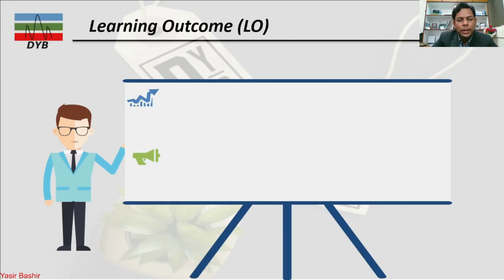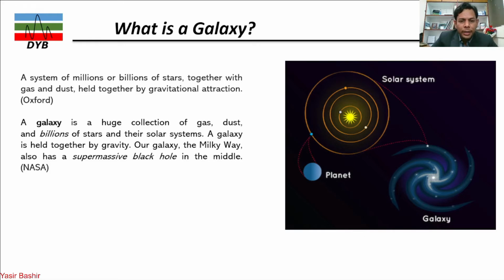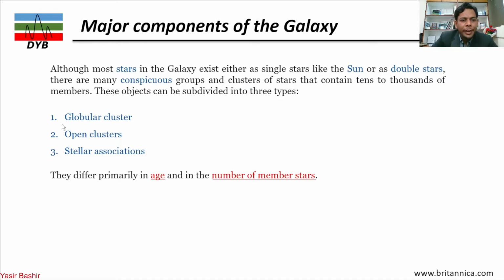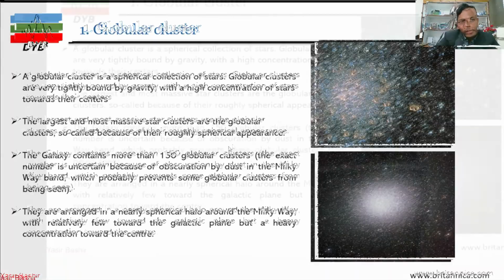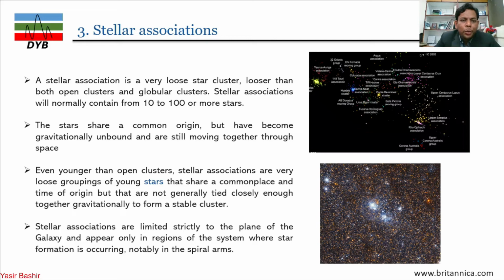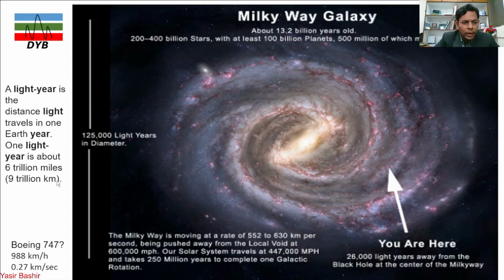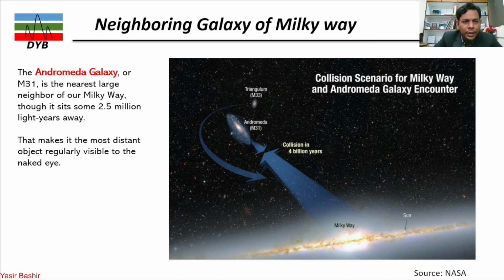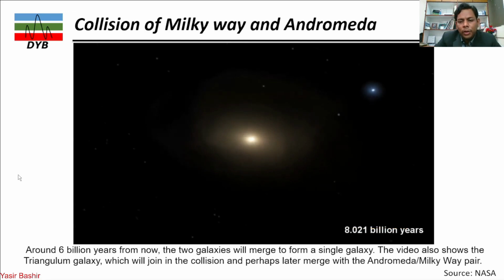Introduction to Galaxies and the Milky Way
Welcome to "Unlocking the Milky Way A Deep Dive into Galaxies, Their Intricate Components & Cosmic Mysteries"! Are you ready to embark on an enthralling journey through the cosmos? If you've ever gazed at the night sky and pondered the wonders beyond our planet, this extensive video is crafted just for you. Join us as we immerse ourselves in the mysteries of galaxies, their complex compositions, and most importantly, our home galaxy—the Milky Way.

### What is a Galaxy?

A galaxy is a magnificent assembly of gas, dust, billions of stars, and their accompanying solar systems, all held together by the inexorable force of gravity. Astronomers categorize galaxies into various types, each exhibiting unique structural features and behaviors

- Spiral Galaxies Characterized by their exquisite, elongated arms, these galaxies often resemble swirling spirals and include our very own Milky Way.
- Elliptical Galaxies These range from spherical to elongated in shape, boasting a smooth, featureless brightness.
- Irregular Galaxies Lacking a distinct shape, these galaxies are chaotic and showcase extensive star formation.

### The Milky Way Galaxy

Our own Milky Way is a classic spiral galaxy that captivates with its stunning structure, characterized by several components that include

- Galactic Nucleus This densely packed area at the galaxy's center houses the supermassive black hole, Sagittarius A, which plays a crucial role in the dynamics of the Milky Way.
- Central Bulge A spherical concentration of stars and gas surrounding the nucleus.
- Thin Disk & Thick Disk Home to the majority of the galaxy's young stars, gas, and dust.
- Spiral Arms These regions are rich in star formation and contain beautiful nebulae.
- Spherical Component A population of older stars and globular clusters encasing the galaxy.
- Massive Halo An area stretching far beyond the visible components, containing dark matter and satellite galaxies.

In this section, we’ll reveal the intrigue of these parts, including the role of the supermassive black hole and how it dictates the motion of celestial bodies within the Milky Way.

### Galactic Interactions

Witness the majestic dance of galaxies as we explore the captivating gravitational interactions between the Milky Way and its neighboring Andromeda galaxy. We’ll speculate on the future and implications of their potential collision, which could ignite new stellar formations and redefine our cosmic landscape.

### Searching for Extraterrestrial Life

Delve into the scientific inquiry regarding life beyond Earth! We will discuss how understanding our galaxy aids researchers in their quest to find extraterrestrial life. Gain insights into where scientists are looking and the conditions necessary for life to flourish elsewhere in the cosmos.

This illuminating video is a vital part of the series titled A Journey Through the Solar System & Earth. Venturing through more chapters, we’ll uncover Earth's unique features, our Moon's mesmerizing phases, and the curious phenomena that shape planetary science!

### Related Resources

For further exploration and comprehensive resources in Geophysics and Astronomy, don't hesitate to visit our dedicated website [Geophysics Insight](https//

Dr. Yasir Bashir, an esteemed educator and researcher, passionately shares his insights into space and our celestial surroundings. Discover more about Dr. Yasir, his teaching philosophy, and the courses he offers at [Instructor Profile](https//

Engagement is key! We invite you to interact with our content.

### Empower Yourself Today!

Join us as we navigate the intricacies of our galaxy and the broader universe.